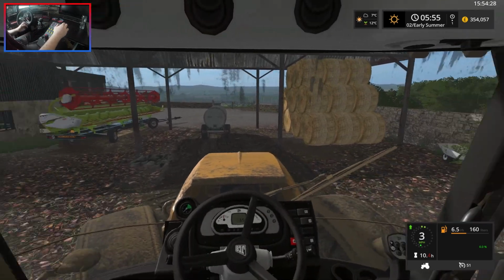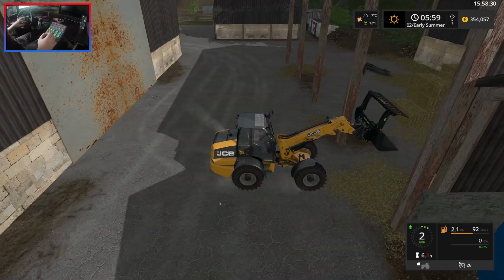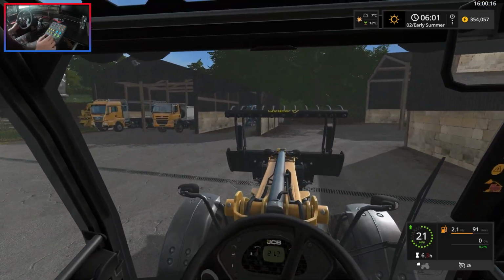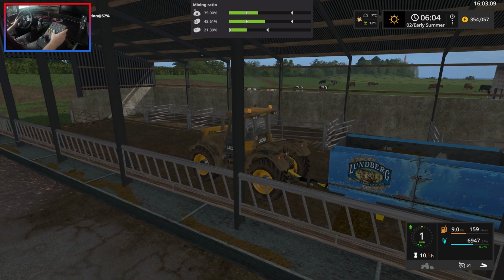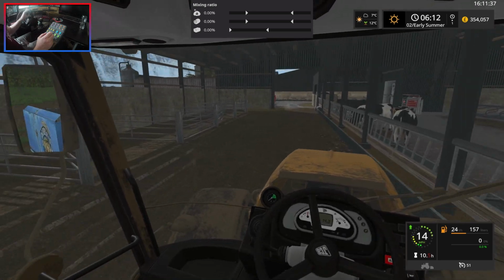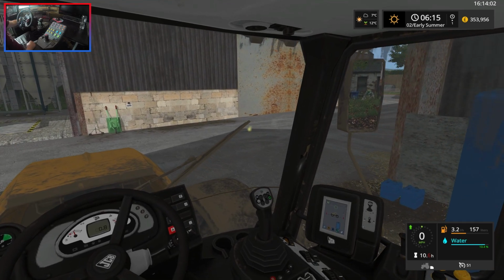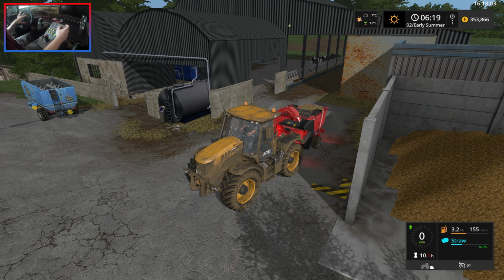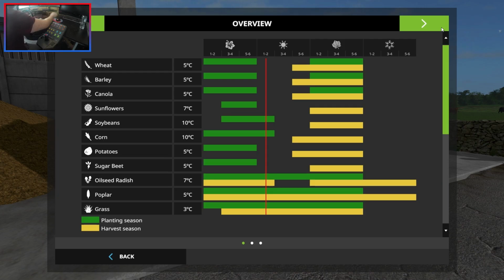Sandy Bay 17 - Farming Simulator 17 - Ep.28 (with Wheel Cam & Seasons Mod)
Welcome! In this episode, we talk about Sandy Bay and sort out our cows before any more die!

Multiplayer Server by Nitrado
Name: Simul8 Official
Pass: newholland1
Region: Europe
Map: Drumard

Specs & Hardware:

16GB Corsair DDR4,
500GB SSD,
1TB HDD,
Win 10

GoPro Hero3
RODE NT1